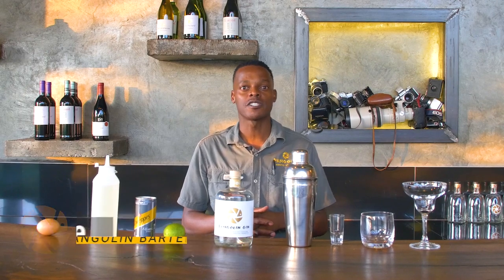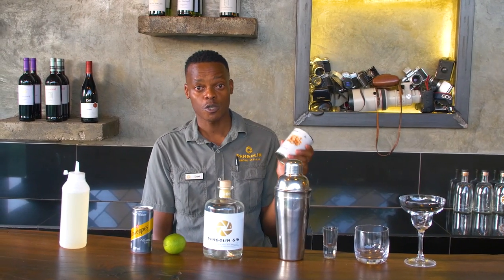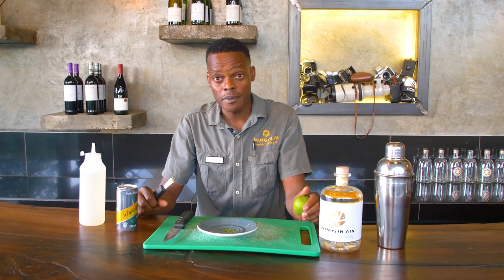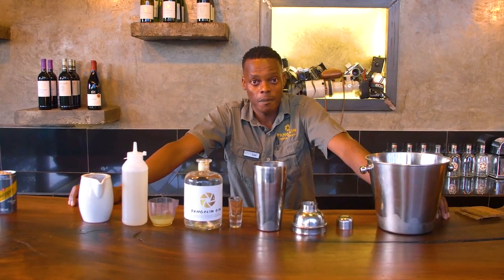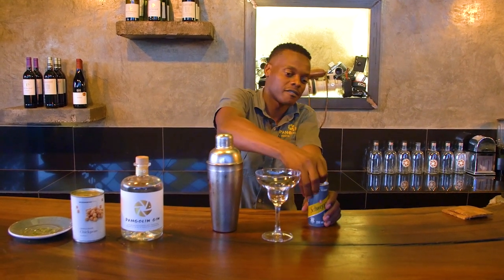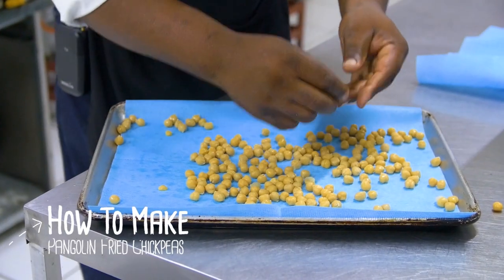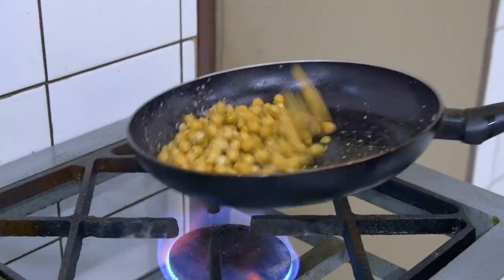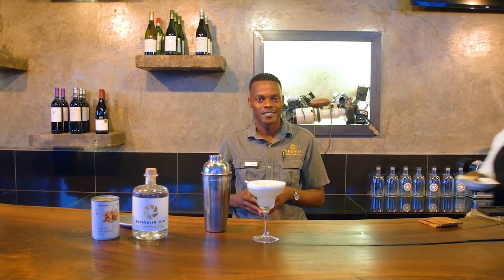HOW TO make a Pangolin Gin Fizz. The PERFECT African Safari Cocktail.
APOLOGIES IF YOU ARE SEEING THIS FOR THE SECOND TIME. We have sorted out some sound issues to bring you a perfect working rendition of our Gin Fizz video.

How to make a Pangolin Gin Fizz with delicious chickpeas on the side.

Pangolin.Africa have partnered with New Harbour Distillery in Cape Town to launch Pangolin Gin – a limited-edition craft gin, in support of our pangolin conservation efforts across Africa.

ALL profits from the sale of this limited-edition craft gin, will be donated to support Pangolin.Africa conservation efforts in Africa.

TASTING NOTES

Pangolin Gin is a 9 botanical vapour distilled/infused gin with 43% alc/vol, 750 ml

Style: Pouring Gin / London Dry Classification notes: Juniper / citrus / spice Appearance: Transparent

Aroma: Wonderfully aromatic and floral with pungent black pepper spice. Complex scents of juniper, orange zest and nutmeg.

Taste: Piney juniper burst with a slightly sweet palate that opens up to reveal zesty flavours of orange, baobab fruit and spicy notes of cassia bark

Aftertaste: Pine and parma violet floral notes with lingering cracked black pepper and spicy cassia bark notes.

BOTANICAL LIST

Pangolin Gin is infused with fruit from the iconic African baobab tree and a unique blend of eight other traditional gin botanicals:
• Juniper berries • Coriander
• Angelica root • Liquorice root
• Cassia bark
• Nutmeg
• Grains of Paradise • Sweet orange peel

 PANGOLIN GIN FIZZ COCKTAIL

Created for us by award-winning bartender Kurt Schlechter from Cause and Effect Cocktail Kitchen, Cape Town, this cocktail is made with aquafaba - a magical (and vegan) alternative to the more traditional egg white!

50ml Pangolin Gin (2 Shots)
25ml Lime (or lemon) juice (1 Shot)
25ml Gomme Syrup* (1 Shot)
25ml Aquafaba (liquid from the tin of chickpeas, 1 shot) 50ml Soda water (2 Shots)

• Pour 50ml soda water into a cocktail glass with or without ice
• Mix the Pangolin Gin, lime juice, Gomme syrup and aquafaba. Shake very well with ice and pour into the cocktail glass
• Garnish with lime zest

* GOMME SYRUP
1 cup water
1 cup white sugar

• Combine water and sugar in a medium saucepan. Stir over medium heat until sugar dissolves. Transfer syrup to bowl and chill thoroughly. Syrup will keep for up to 2 weeks if covered and refrigerated.

CHEF SHALE’S ROASTED CHICKPEAS

Chef Shale from the Pangolin Chobe Hotel in Botswana has shared his recipe for a spicy appetiser to perfectly compliment your Gin Fizz Cocktail.

1 tin Woolworths chickpeas
Freshly ground sea salt and black pepper
3 tbsp quality oil
2 tbsp soy sauce
Chopped fresh chilli or dusting of paprika (optional)

• Preheat oven to 180° Celsius
• Drain the chickpeas and rinse in cold water
• Place the chickpeas between two sheets of kitchen towel and dry thoroughly
• (Optional step) For extra crispy chickpeas peel away the outer skin by gently squeezing each chickpea between your forefinger and thumb and discarding skin
• Place the chickpeas and oil in a hot frying pan and season with salt and pepper. Drop the temperature and fry on a medium heat for 8 minutes, stirring regularly, until they start to brown
• Pour the chickpeas onto a baking sheet and coat with soy sauce. Shake to coat evenly
• Place the chickpeas in the oven and roast for 15 minutes, shaking them halfway through for an even roast
• Plate up the chickpeas in a bowl and garnish with chopped fresh chilli or a sprinkle of paprika for a bit of a kick
• Serve with a delicious Pangolin Gin Fizz and enjoy!

ABOUT PANGOLIN.AFRICA

Pangolin.Africa is a non-profit organisation dedicated to the survival of the African pangolin - the most trafficked animal on earth. We work with partners in the tourism, conservation and corporate fields to increase worldwide awareness of the species; gather data to contribute towards much-needed research; and implement protection and rehabilitation projects on the ground.